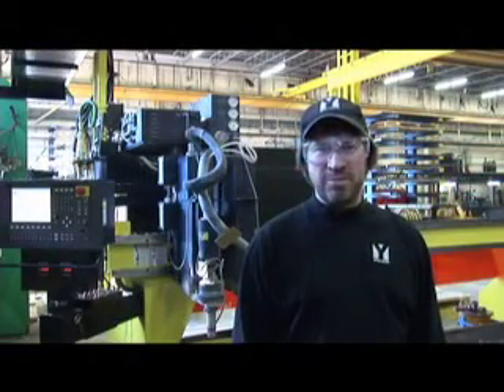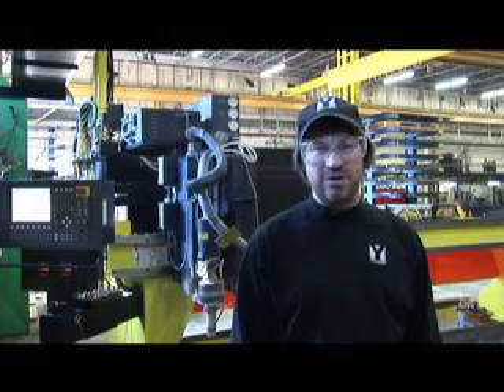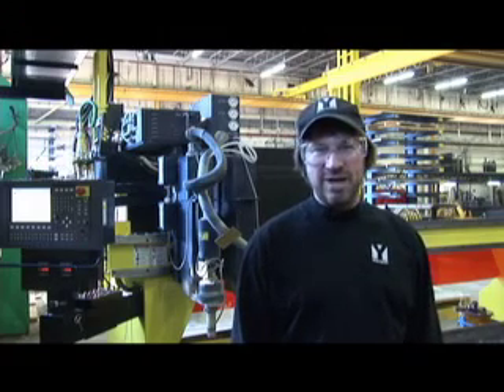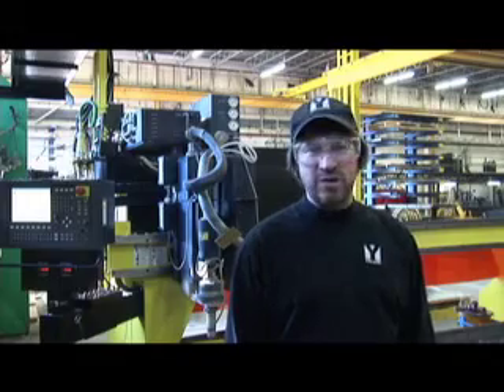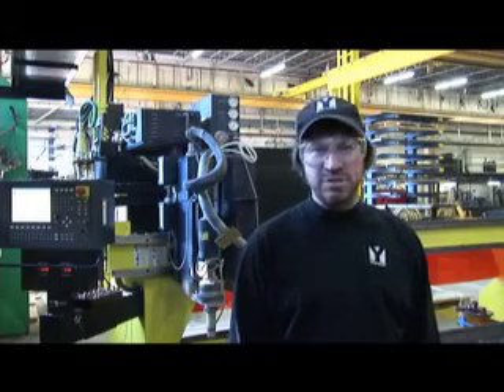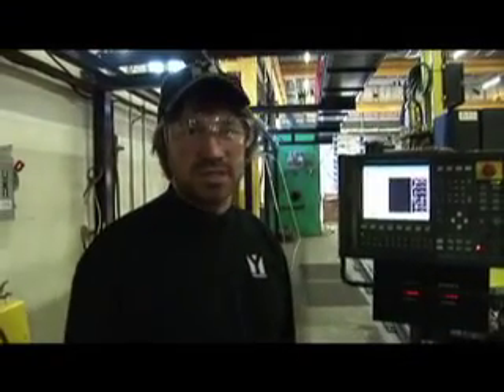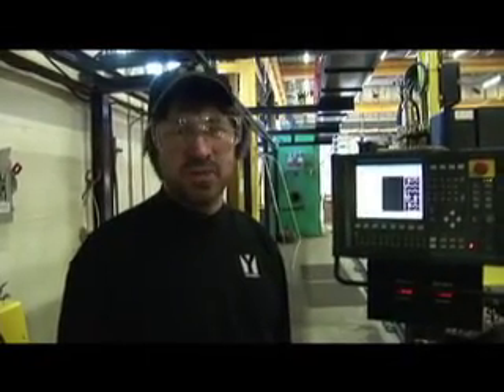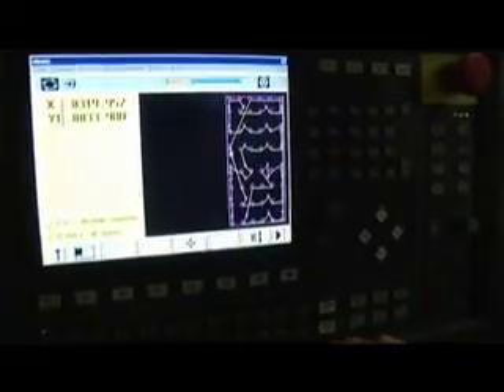Hi Definition Plasma Flame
Jeff Abbott of Yarde Metals Productin Dept. explains how the Hi Def Plasma Flame processes metal.